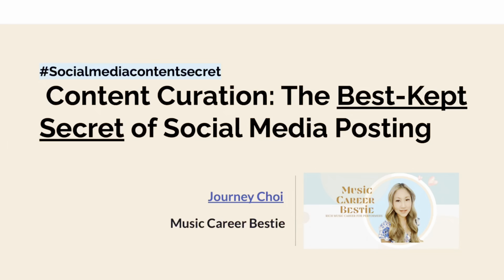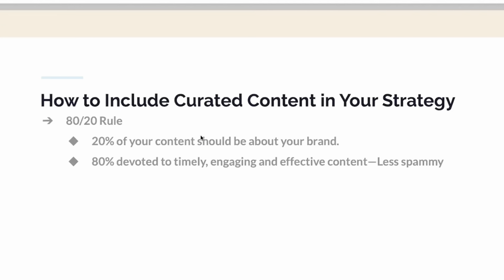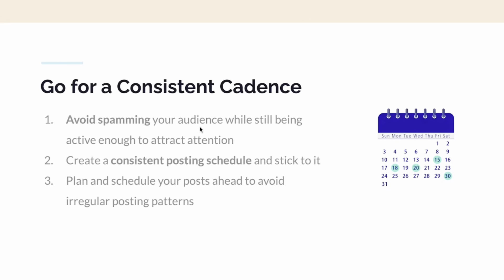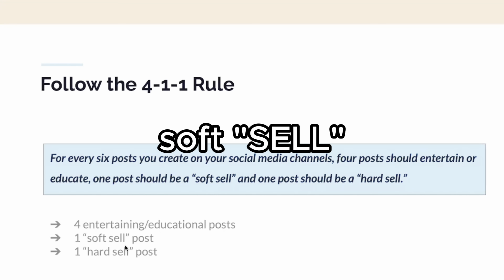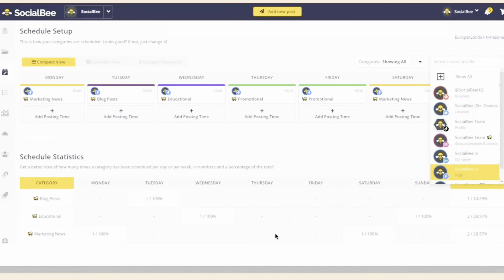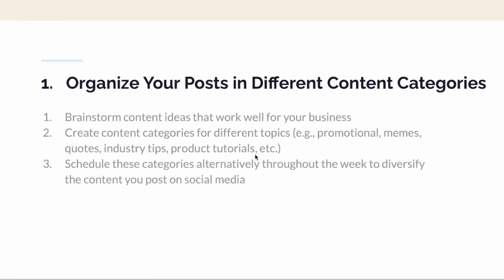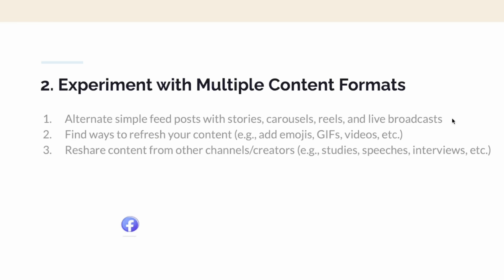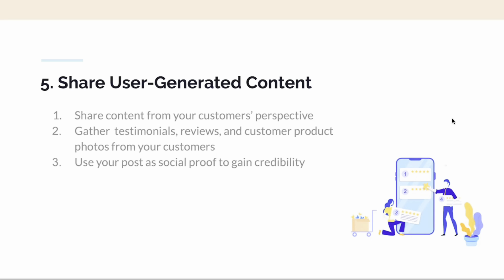🔓The Best Kept Secret of Social Media Posting: Mastering Content Curation for Maximum Impact! 🚀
🤫 The Best Kept Secrets of Social Media Posting

Welcome back to the Music for Your Bestie channel!

 In this episode, we continue our exploration of all things social media. After delving into social media management and creation, we're now uncovering the best-kept secret of social media posting – content curation.

Join me as we discuss the ins and outs of curating relevant content for your social media platforms.

🕰 Time Stamps
- 00:00 - What is Content Curation?
- 00:33 - Understanding Content Curation
- 00:50 - Three Key Takeaways
- 01:11 - How to Curate Relevant Social Media Content
- 02:11 - Tips for Scheduling and Sharing Content
- 07:12 - Strategies to Diversify Your Content Mix
- 10:15 - Recap and Conclusion

Thank you for tuning in to Music Career Your Bestie – where learning never stops! ⭐️👩🏼‍💻